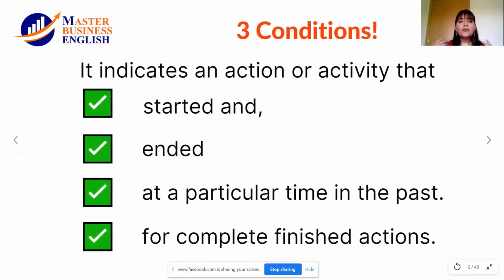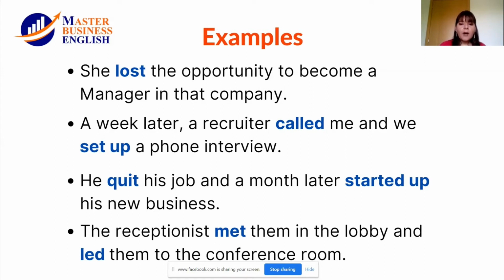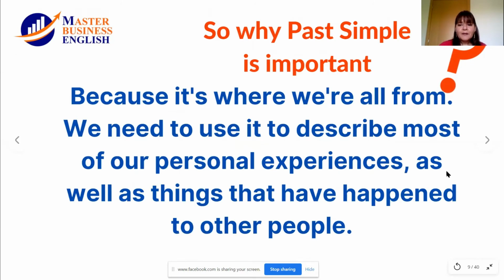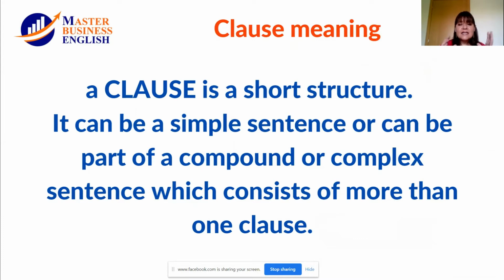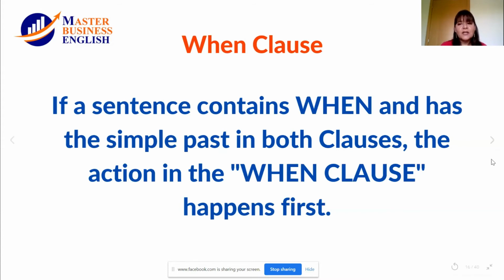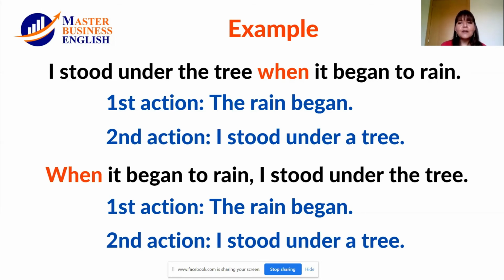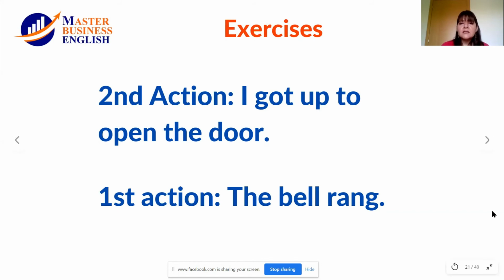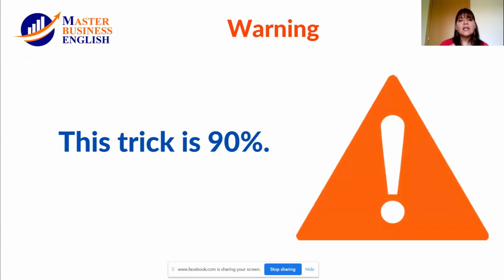Past Simple and When Clause - A Grammar Video lesson you must know and Exercise!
Hello Everyone

In this video, you will learn Past Simple and When Clause!

First, we will see and check the PAST SIMPLE TENSE.  We use it to talk about an action or an activity that happened before now. Something that started and finished at a particular time in the past. In this English grammar class, I’ll show you "Why Past Simple is so Important in Business English and its benefits!", but not only also in other situations. And then "Clause" which is a short structure. It can be a simple sentence or can be part of a compound or complex sentence which consists of more than one clause. Therefore "WHEN CLAUSE" is a short structure that starts with the word WHEN and it's part of a compound sentence. Watch this video and LEARN! because this lesson is the base to understand not only complex sentences but moreover IF CLAUSES and CONDITIONALS!!!

Then we’ll practice structure, usage, spelling, and pronunciation, so you feel clear and confident in your English.

Then, to keep improving your English, watch my complete series including beginner, intermediate, and advanced levels: "Let's Learn English Grammar Like a Pro (Live Lessons)" which includes every step you need to learn to Master your Business for work or business!

Our Coach Karyme gives you easy to understand explanations. This is THE FASTEST way to easily take your English ability to the next level!